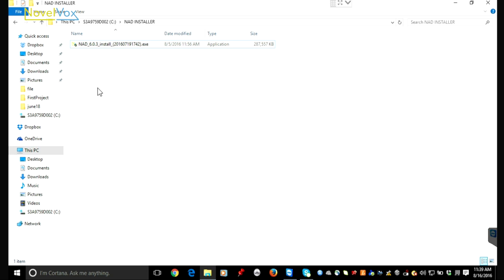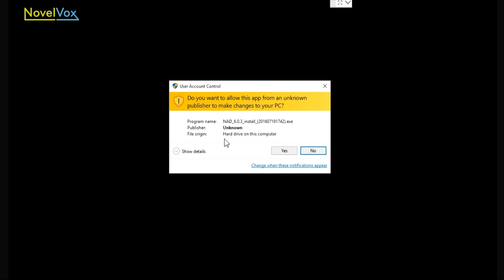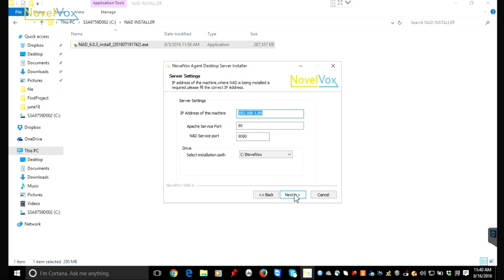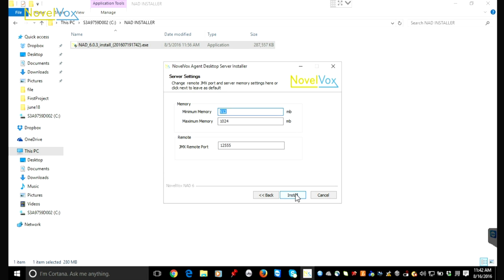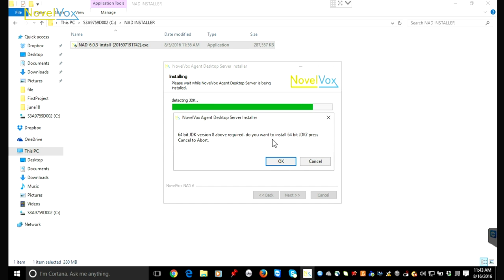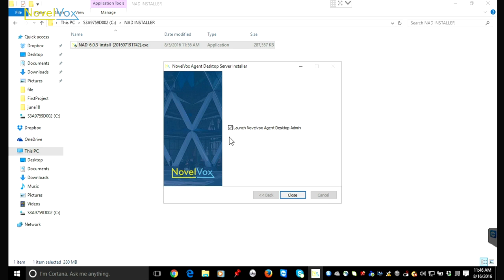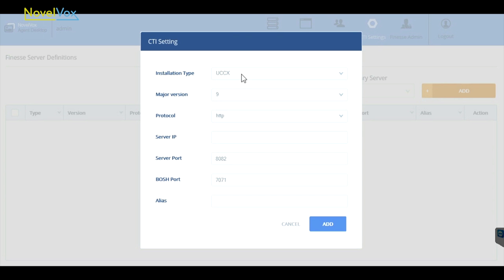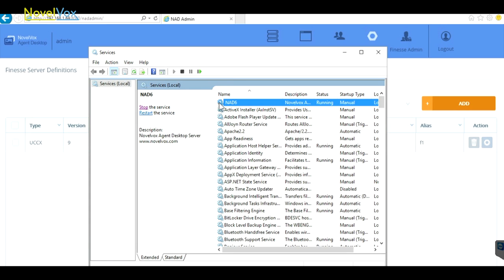01 Configuration: Setting up NovelVox Application Server and Configuring Cisco Finesse Server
NovelVox Training: Easily customize and create gadgets as per our needs to ensure better agent and customer experience.

We look forward to interacting with you more. We'd love to hear what you think about the video in the comments.